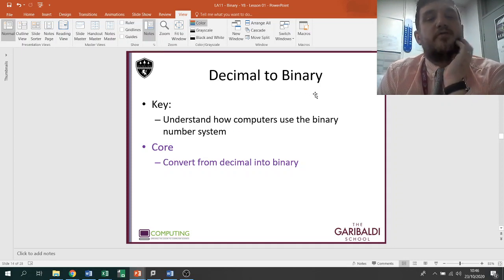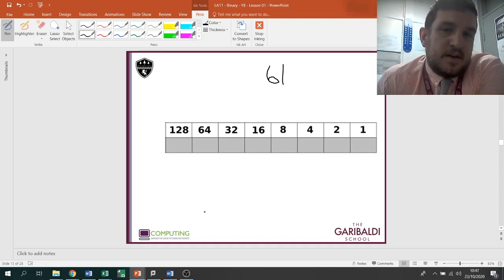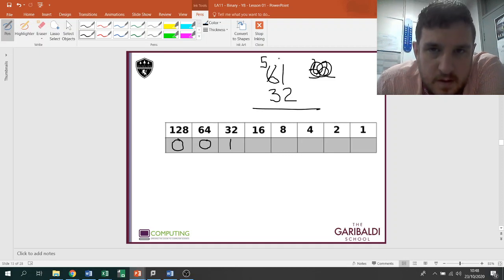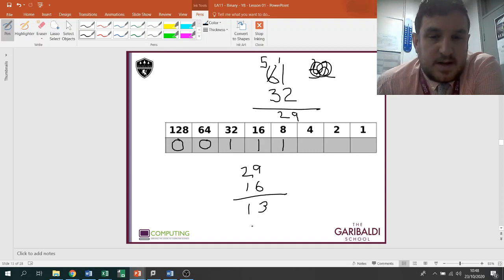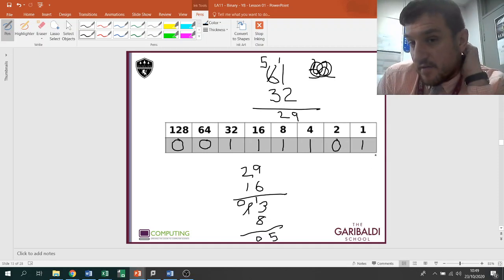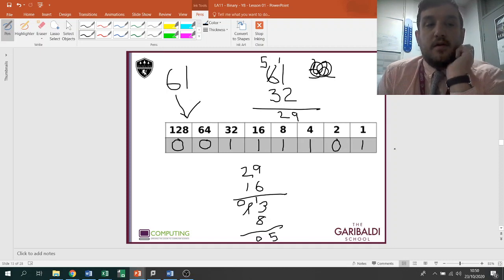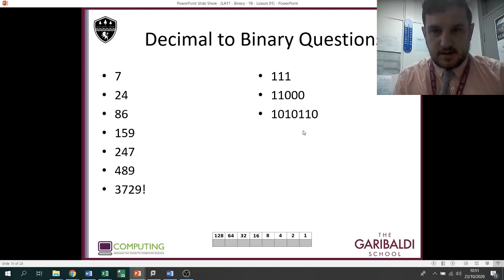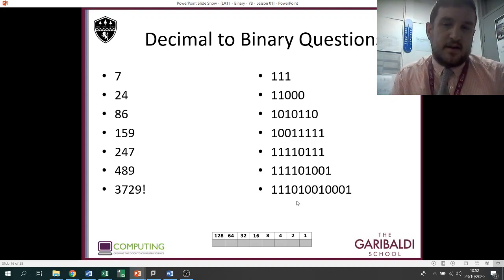KS3 Computer Science Decimal To Binary